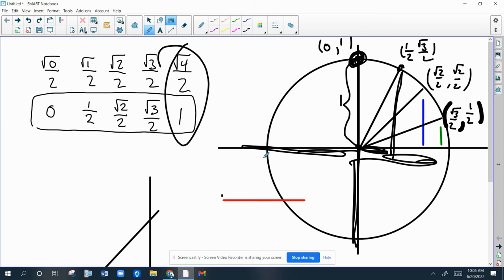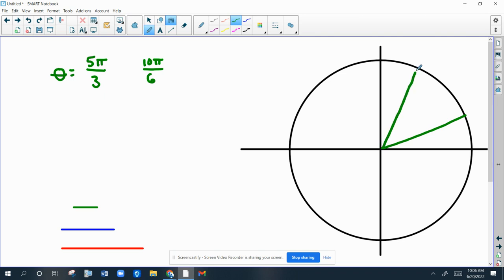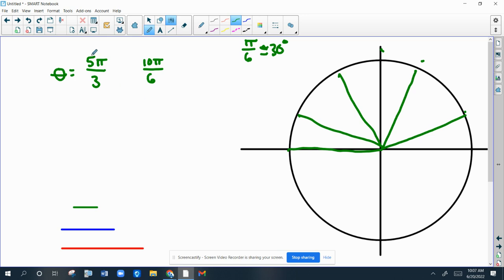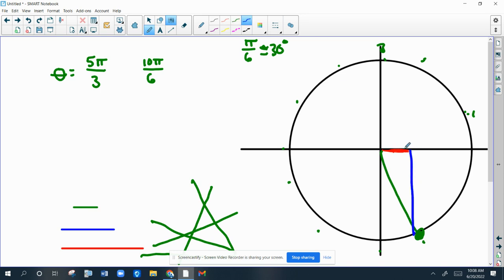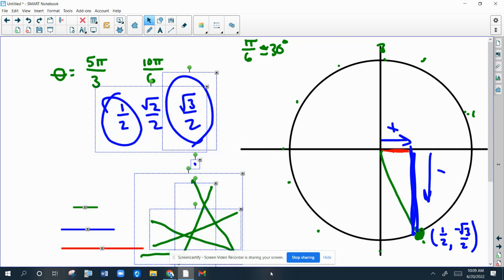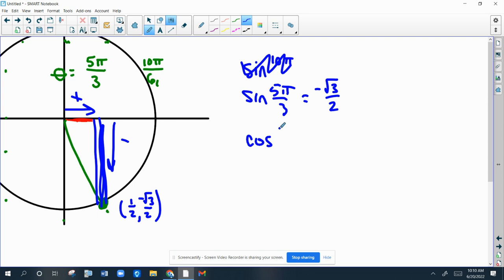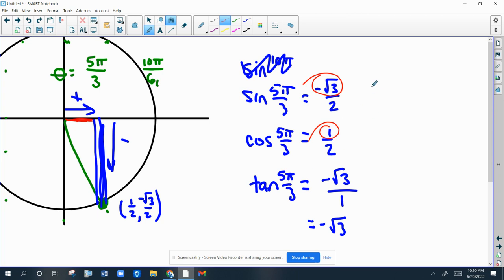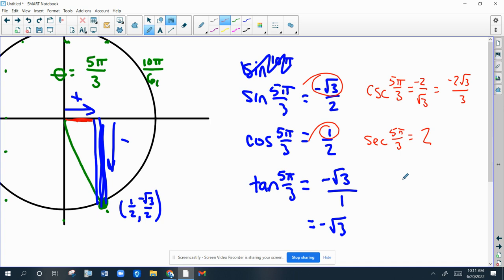4.2 Getting around the unit circle Part 2